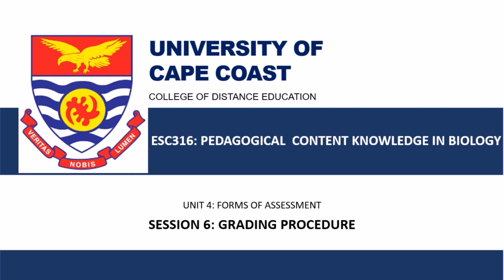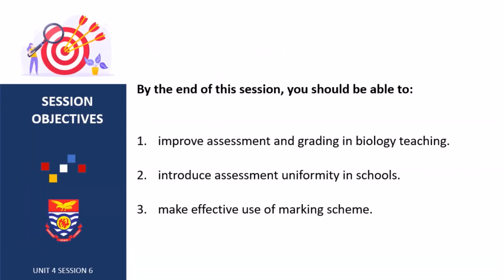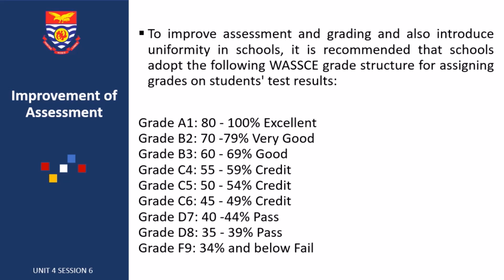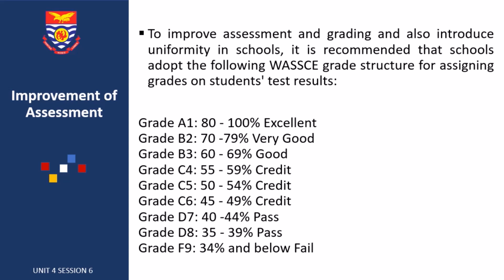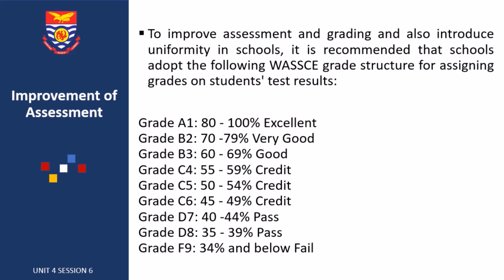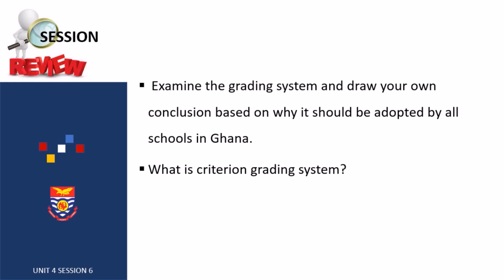Pedagogical Content Knowledge in Biology Unit 4 Session 6